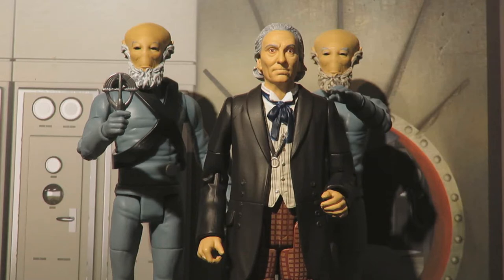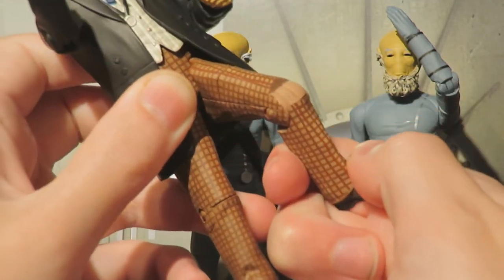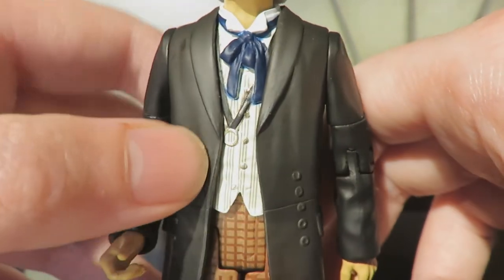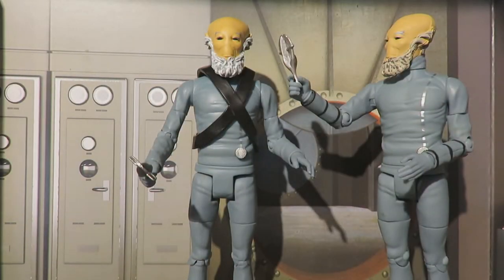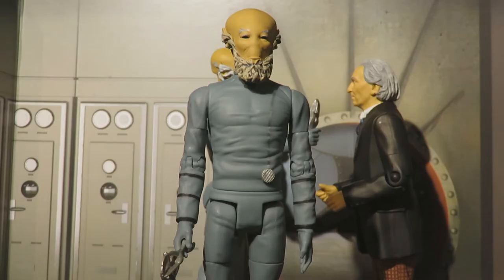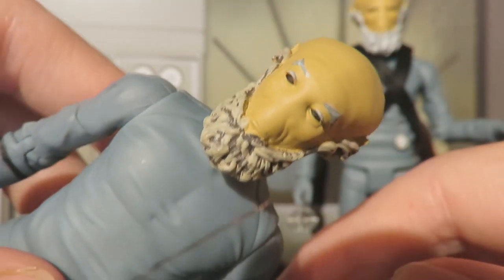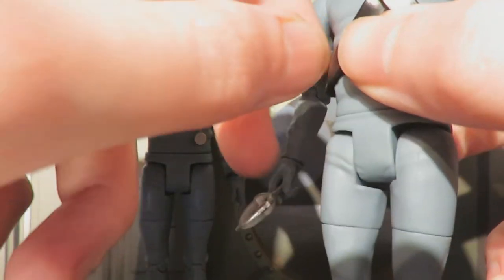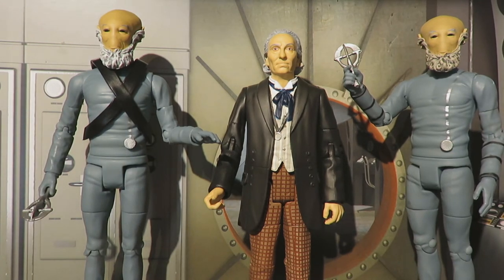Doctor Who: The Sensorites Set | B&M Exclusive Review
Hello and welcome back to another Doctor Who Figure Review, Join me as i take a look at the second of four new Doctor Who sets exclusive to B&M!